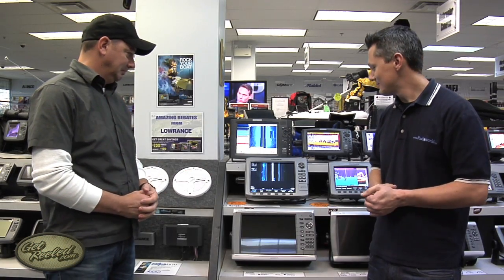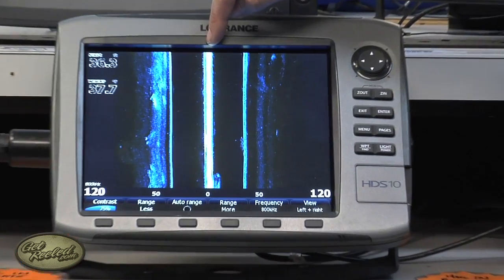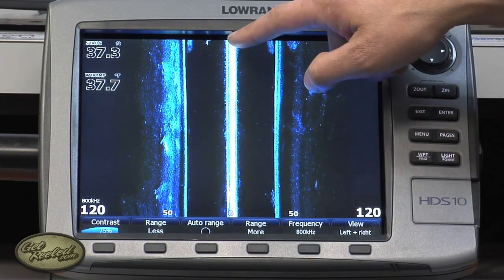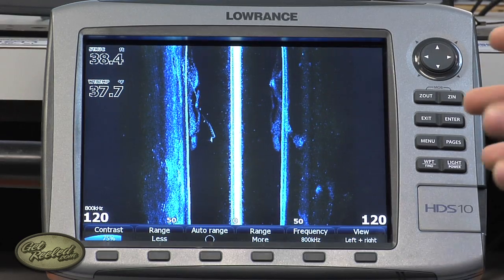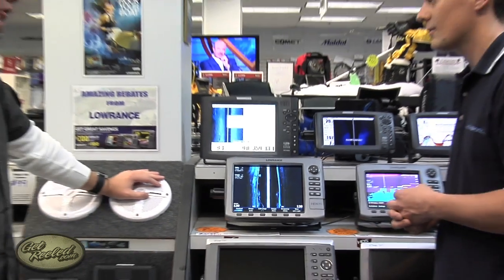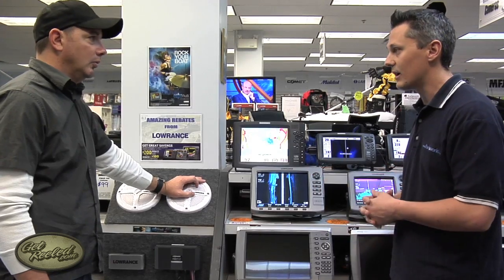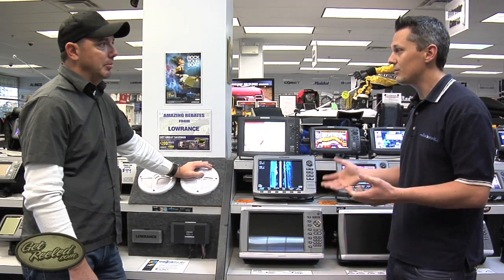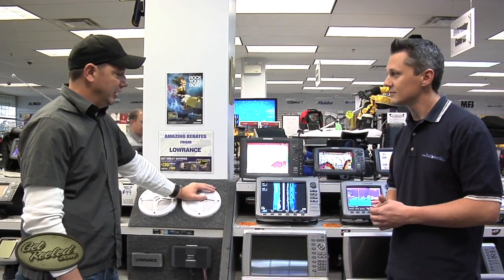Side Imaging - Fish Finders - Sonar - GetREELed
GetReeled heads to RadioWorld in Toronto Canada to get more info on Side Imaging.